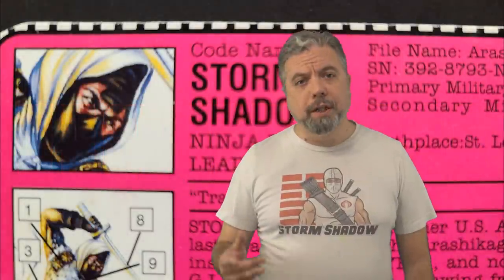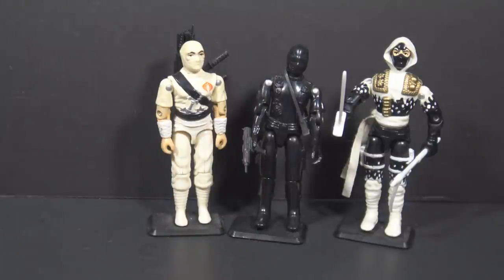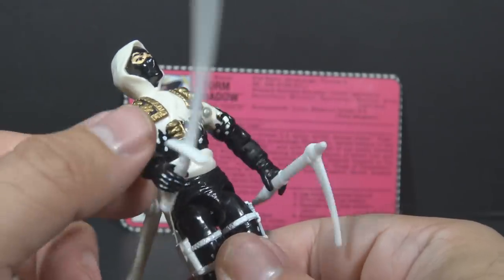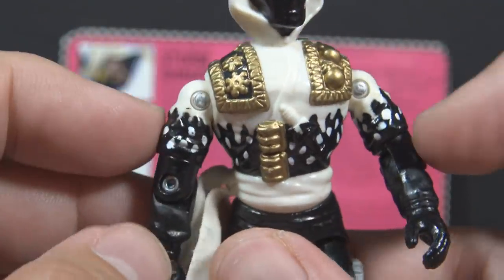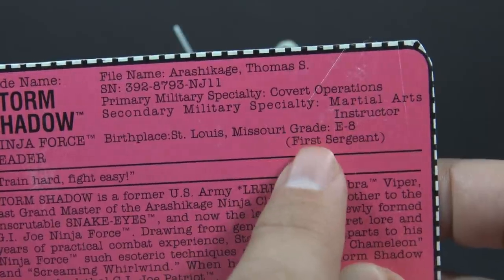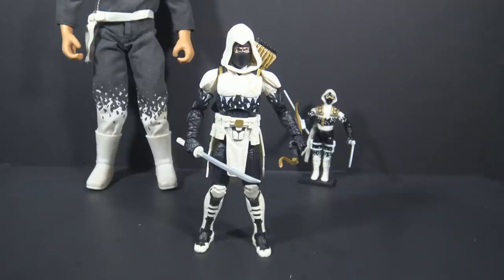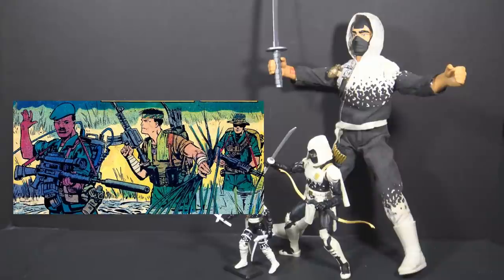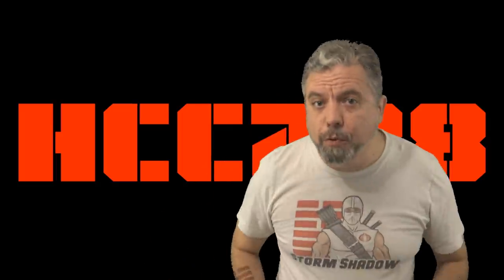HCC788 - 1992 STORM SHADOW - G.I. Joe Ninja Force Ninja Month review!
Image:
By Alexander310 at English Wikipedia -
Transferred from en.wikipedia to Commons.,
Public Domain,

G.I. Joe Comic Book Series published by Marvel Comics.

G.I. Joe animated series produced by Sunbow

G.I. Joe animated series produced by DiC

The Ultimate Guide to G.I. Joe 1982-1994, 3rd ed. Mark Bellomo,
Krause Publications, Stevens Point, WI, 2018

Doctor Momentum by Slynk

Passage by Ugonna Onyekwe

The End